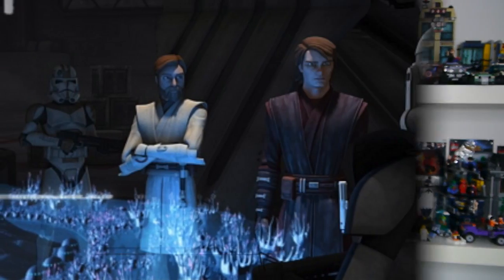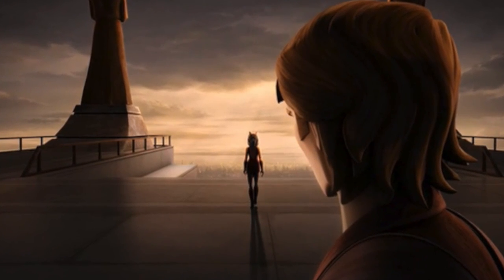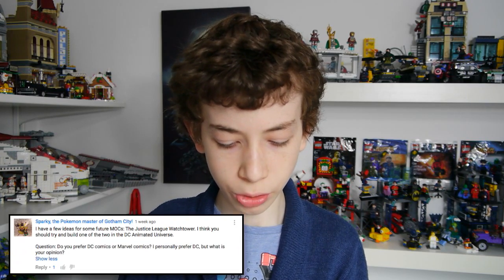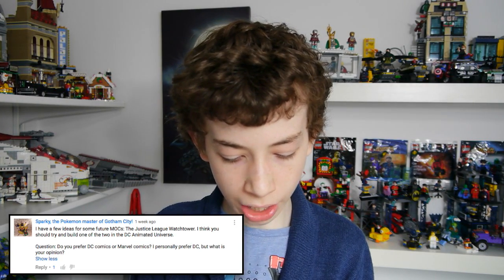Q&A-The Brick Den!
0:28 What are your upcoming MOCs?
1:12 What videos are you most proud of?
2:12 What are your favourite Clone Wars episodes?
3:21 What is your favourite game music and youtube channels?
3:39 Will you build any more Thunderbirds MOC?
4:21Which channels inspired you?
5:00 How long have you been building for?
5:57 What do you prefer DC or Marvel?
6:17 Who would you rather be; Flash or Captain America?
6:30 What made you like Lego?
6:50 Lego Star Wars or Lego Ninjago?
7:03 How do you fund your Lego addiction?
7:47 Do you like Supercars?
8:05 Will you build a Zombie apocalypse MOC?
8:17 What MOC do you prefer Gotham or Thunderbirds?
8:47 Where do you star building a Lego MOC?
9:08 What is your favourite Lego set?
9:29 Will you build a Glados MOC?
10:25 Will you build a Star Wars mini MOC series?
10:53 Will you get the Brick Bank?
11:06 Do you have any Dimensions custom builds?
11:21 What else do you do in your spare time?
11:46 How many minifigs do you have?
12:26 Do your parents collect Lego?

Remember to keep the comment section family friendly, so that it is safe and fun for all of us.

But most of all I hope you enjoy the videos!